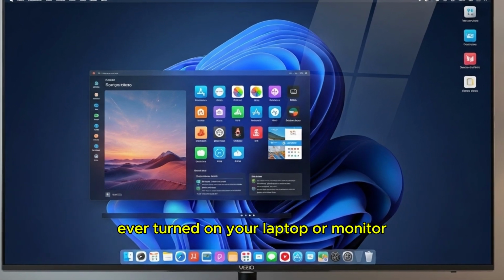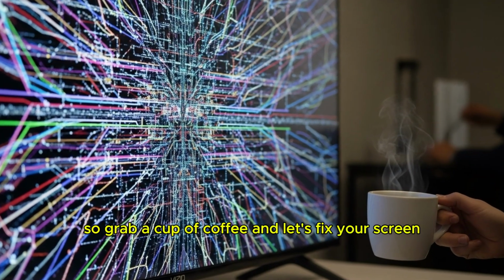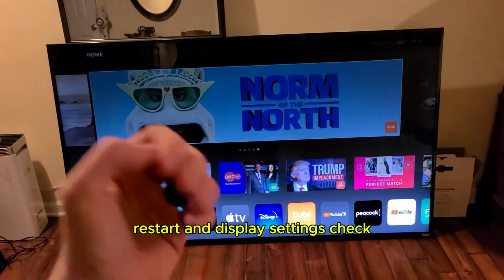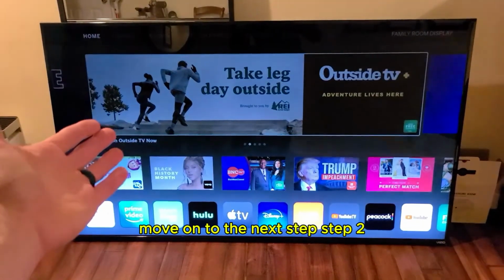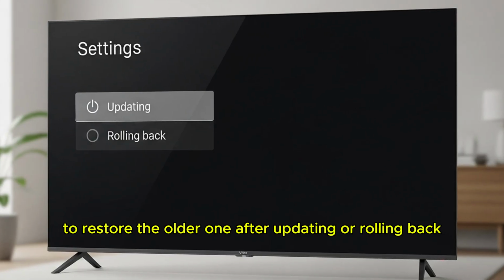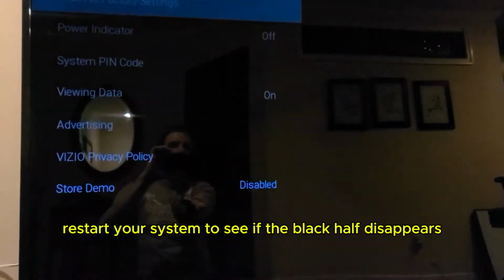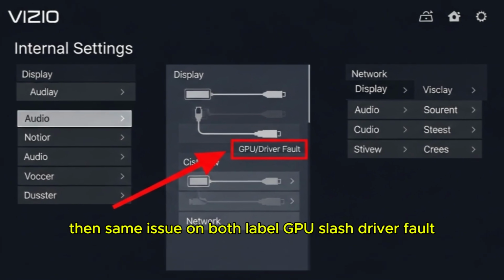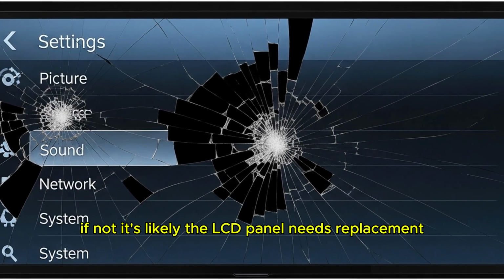Fixed: Half Black Screen on Laptop/Monitor/TV | Troubleshooting Guide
Is half of your laptop, monitor, or TV screen black or dark? A partial black screen is a common but scary problem. In this step-by-step troubleshooting guide, I'll show you how to diagnose and fix a half black display, from simple software glitches to more complex hardware issues.

We'll cover solutions for all brands, including Windows laptops, MacBooks, and monitors/TVs from Samsung, LG, Dell, and more. Follow the steps in order to find your fix!

Follow this guide to figure out if your half black screen is a simple fix or a sign of a hardware failure. For laptops, monitors, and TVs.